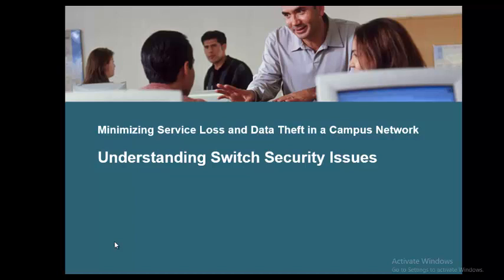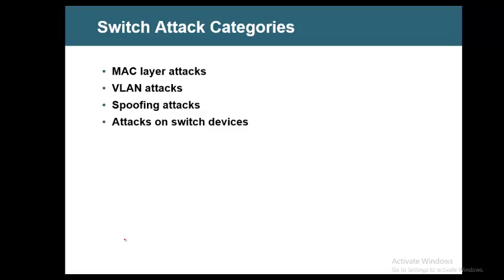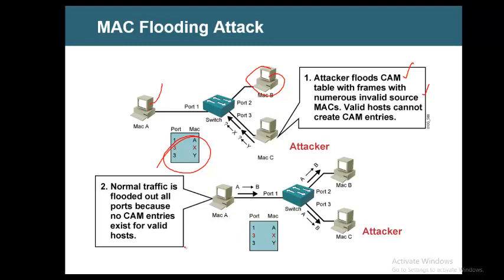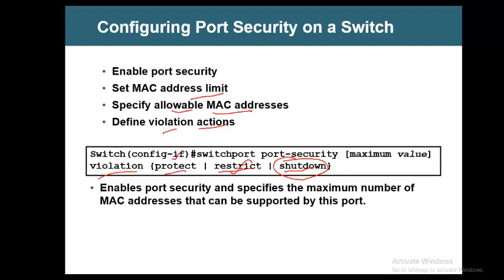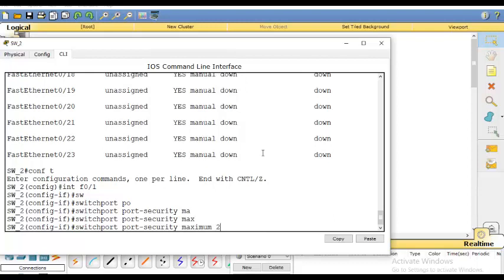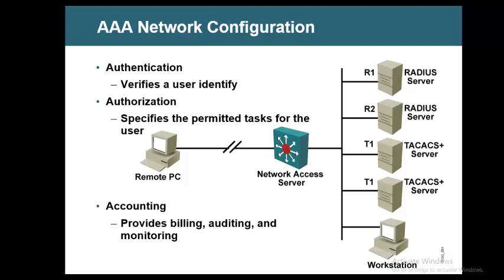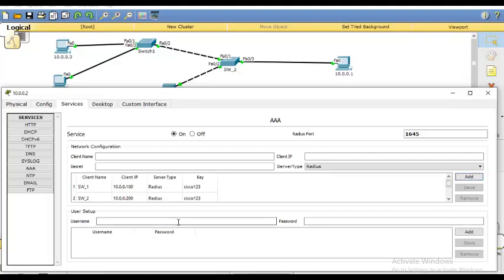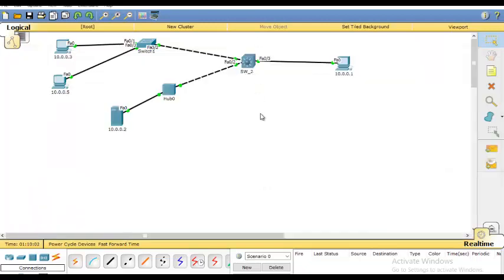L2 Security Part 1 WE